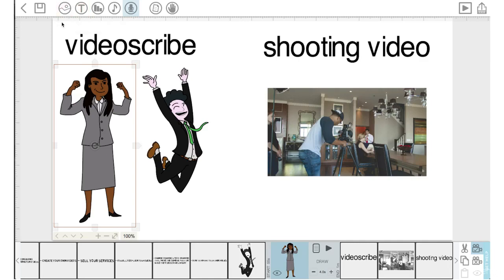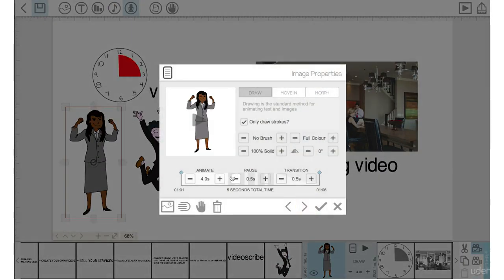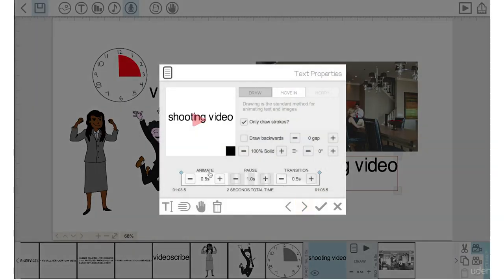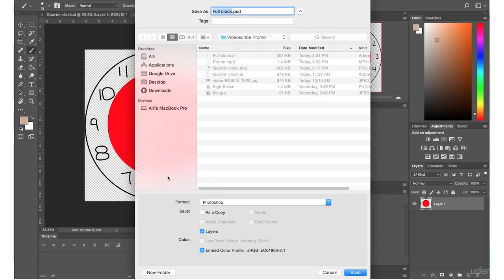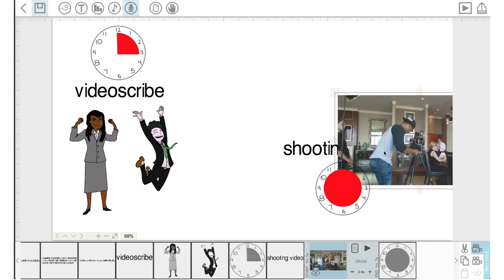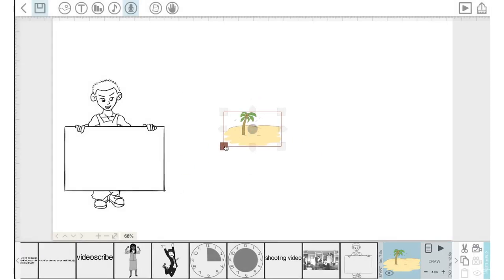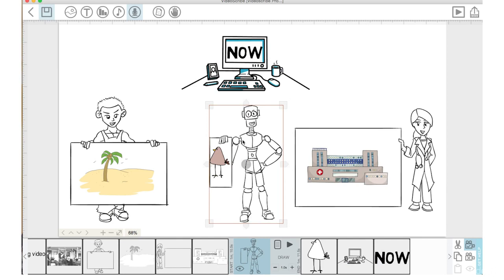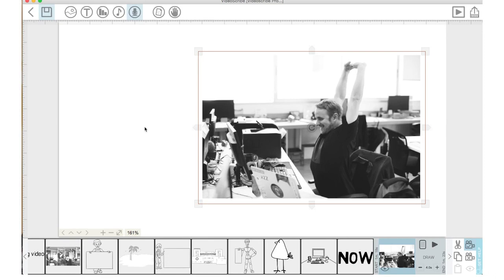024: Importing PNGs Moving Multiple Elements and a Faster Way to Change Transitions